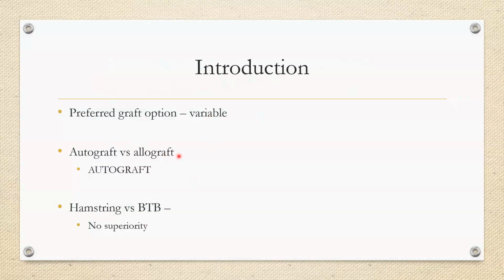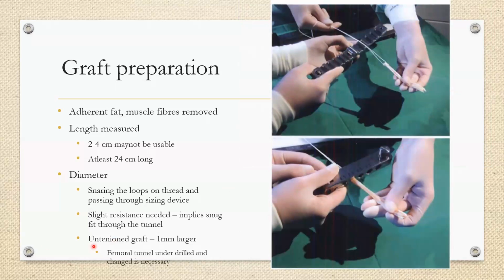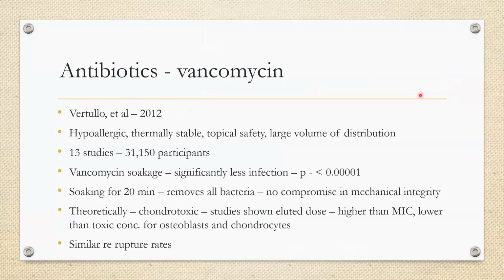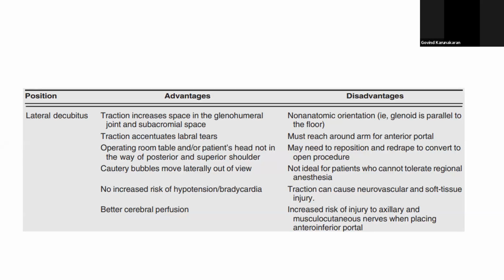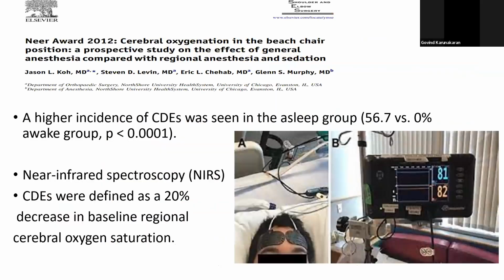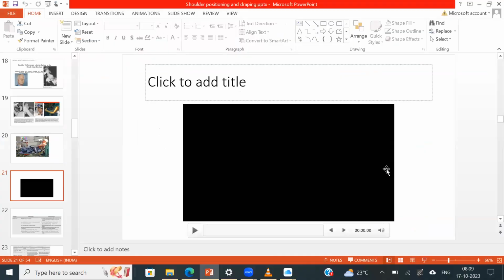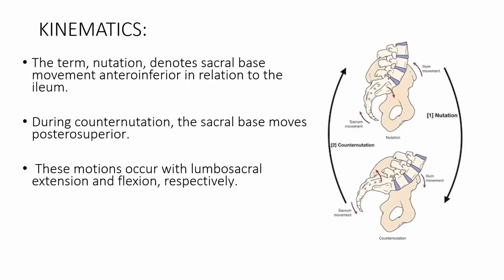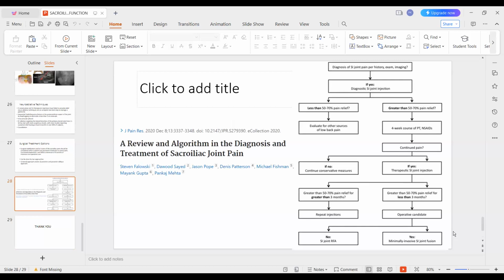CME 17TH OCTOBER 2023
Topic
1.Graft Preparation

2.Shoulder positioning and draping

3.Spine Talk-Sacroiliitis